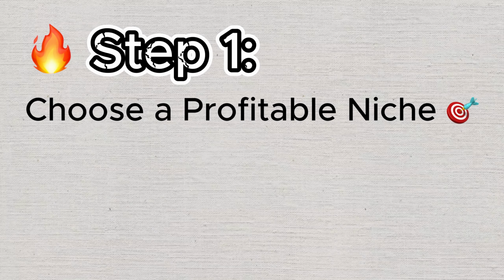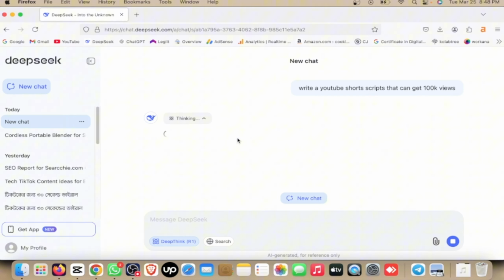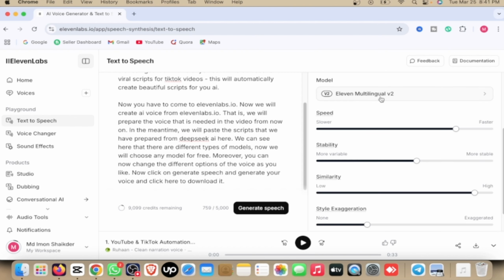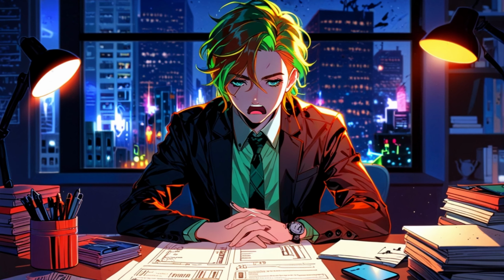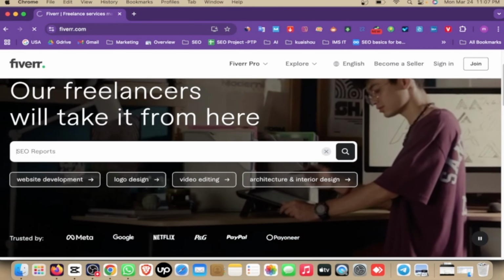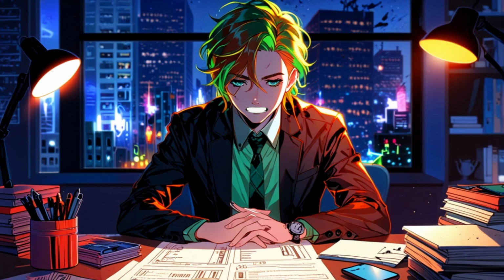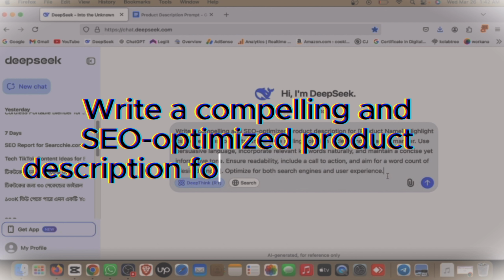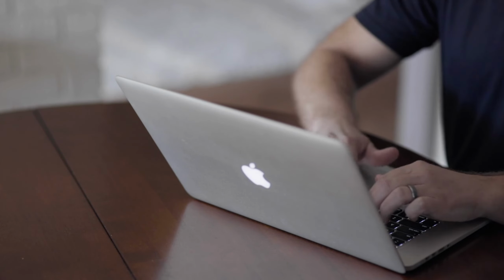Top 3 Ways to Earn $20,00 Per Month Using DeepSeek AI 💰🚀 deepseek earn money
🚀 Want to earn $20,000/month using DeepSeek AI? AI automation is the future, and today, I'm revealing 3 powerful methods you can use to start making money online with DeepSeek AI.

💰 In This Video, You'll Learn:
✅ How to create YouTube & TikTok automation using AI
✅ How to generate & sell AI-powered SEO reports
✅ How to write & sell AI-generated product descriptions

🎯 BONUS: Stay till the end for a special AI business tip!